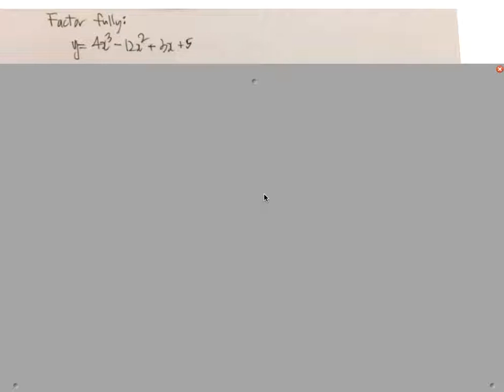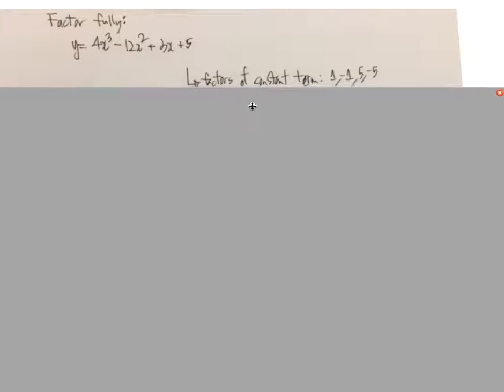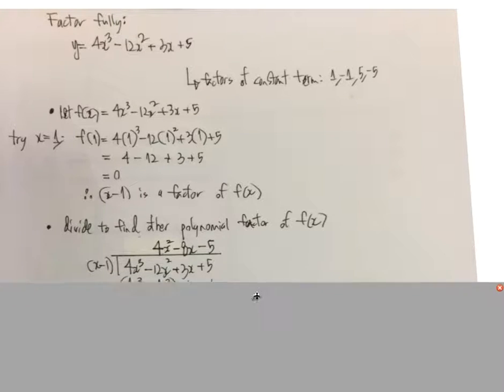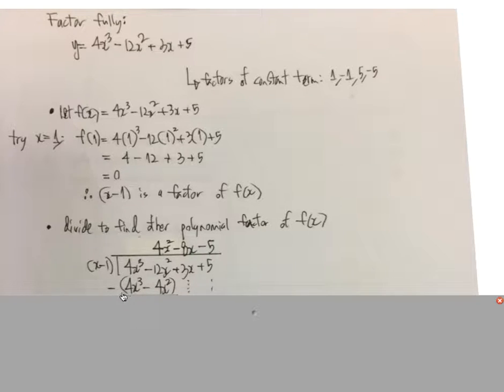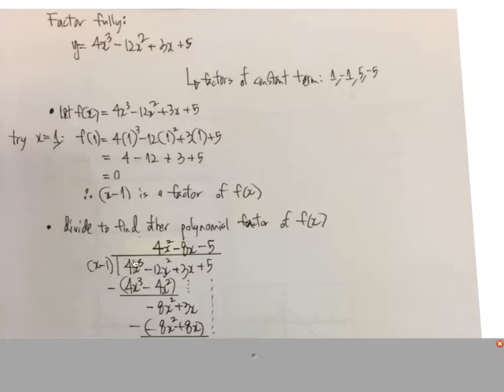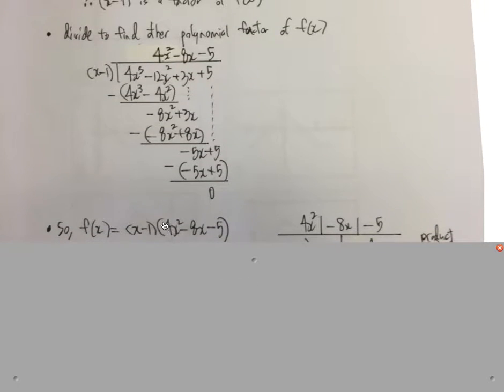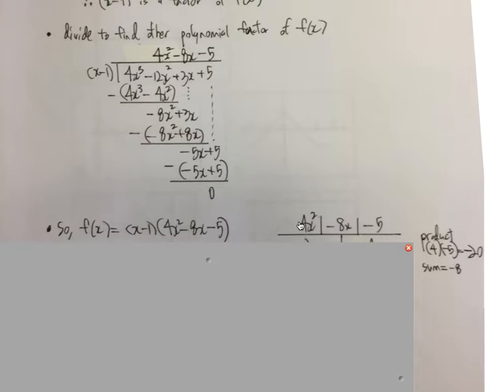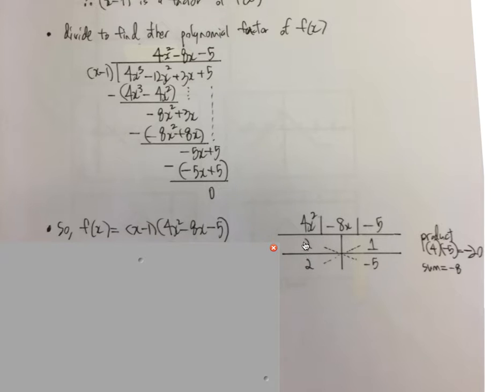Polynomial Long Division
This video illustrates how to perform Polynomial Long Division on a cubic function.